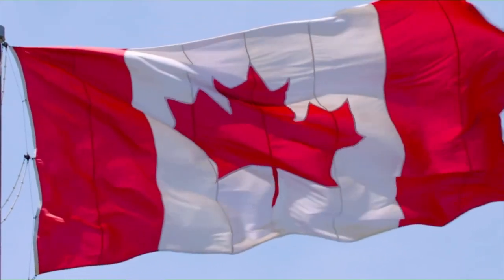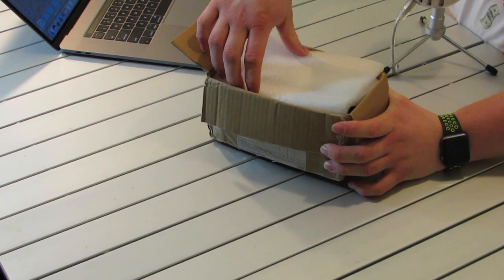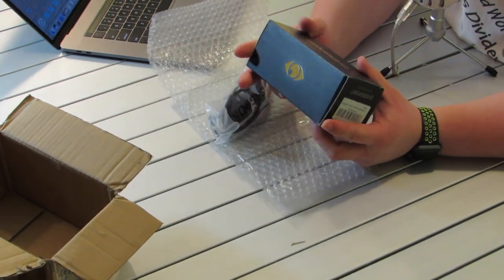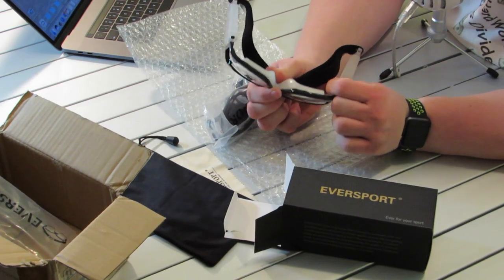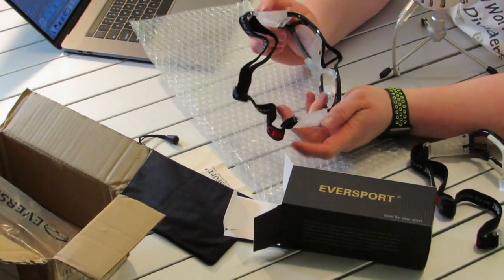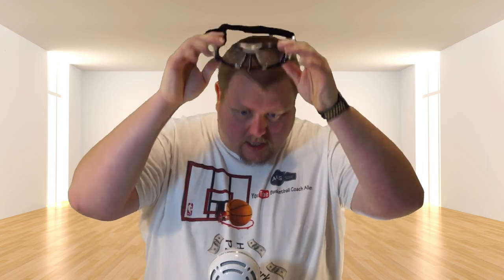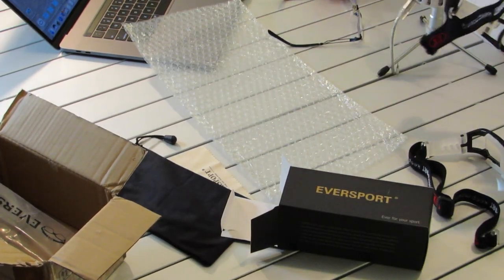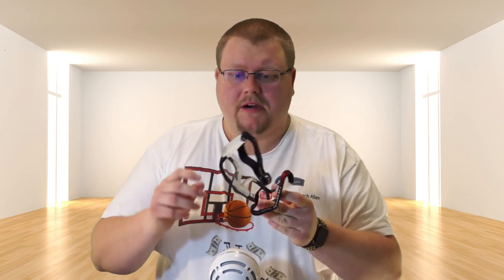EVERSPORT Protective Sports Goggles Safety Basketball Glasses Eyewear Unboxing and Review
The Regular Goggles

The Goggles with the Nose Piece